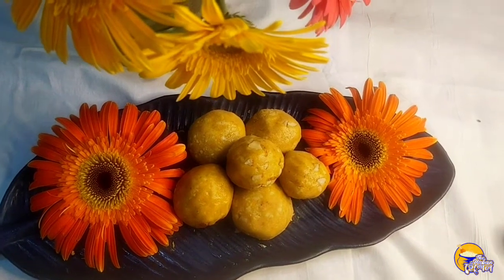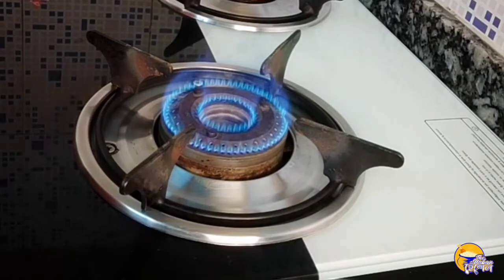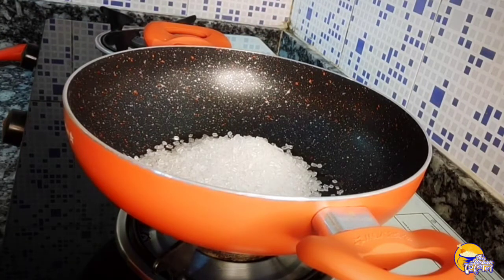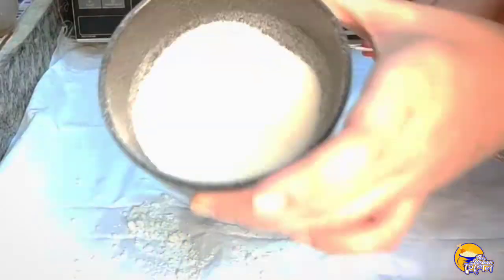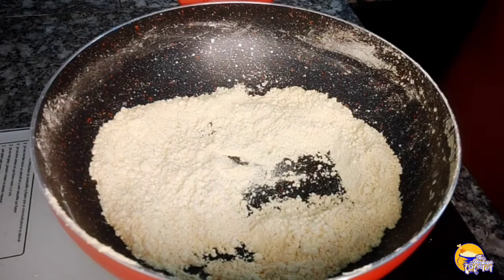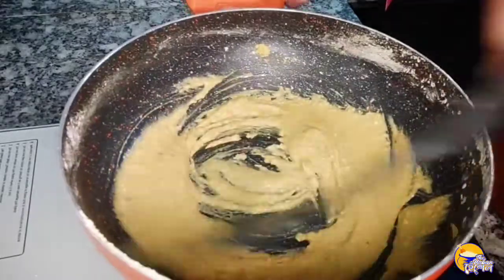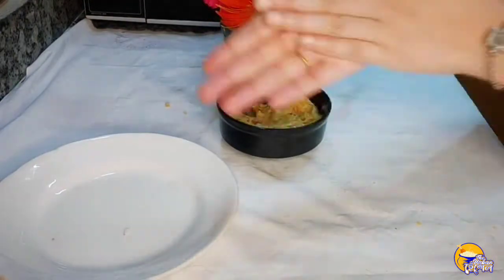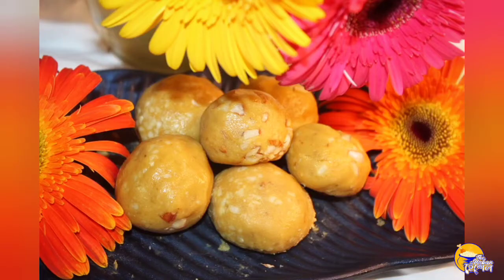How to make easy and perfect besan laddu with tips and tricks / সহজ ব্যাসমের লাড্ডু রেসিপি😊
In this video from @theurbanheshel04 you will see how to make perfect besanladdu with trick and tricks ...

ingredients : (for 6 laddu )

Sugar - 1 cup full and 1 cup half
Water - 1/4th cup
Besan - 2 cups
kaju - 4 pice
Almond - 4 pice